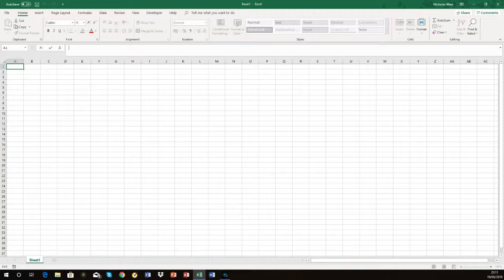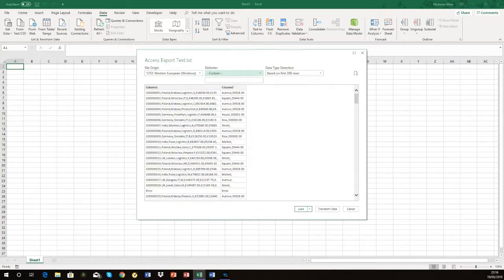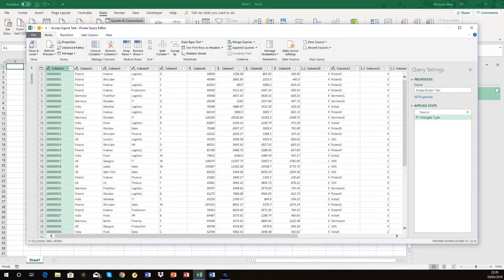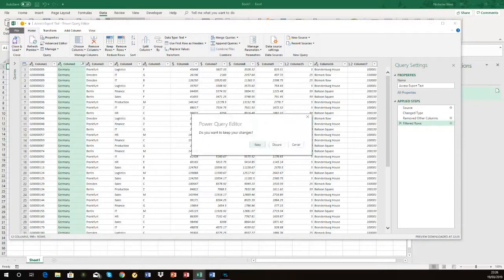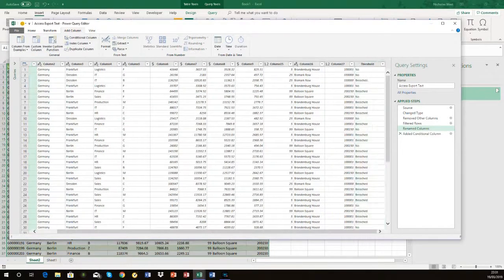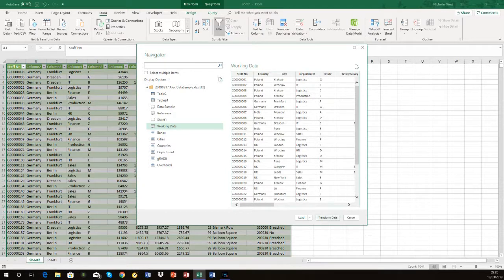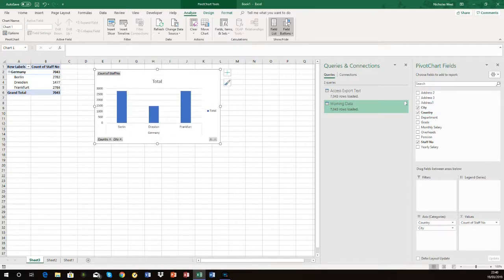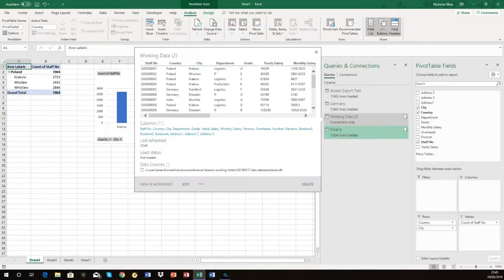NKW1 Excel Data Import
Automate the flow of your data from source to Excel workbook!

This is a video lesson covering the importing of data from CSV, Excel files and databases into an Excel workbook.  The video also covers some key aspects of Power Queries. and touches on Pivot Tables and Pivot Charts.

Chapters:
00:00 Introduction
03:42 Import CSV
09:37 Power Query (CSV)
16:36 Power Query Load Data
19:00 Power Query Add Conditional Column
22:32 Power Query Refresh
24:06 Import Excel File
26:29 Power Query (Excel)
28:28 Power Query Load to PivotChart
31:11 Import Database
33:32 Copy Power Query

Let me know if you have any queries or questions about this or other Excel subjects.

Watch out for more videos to come!